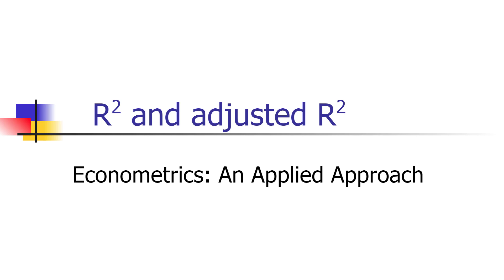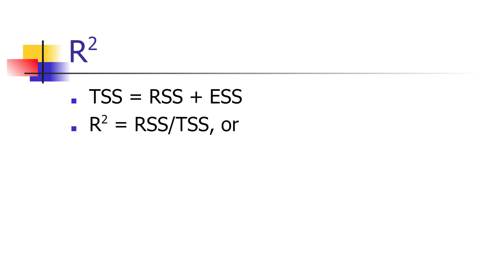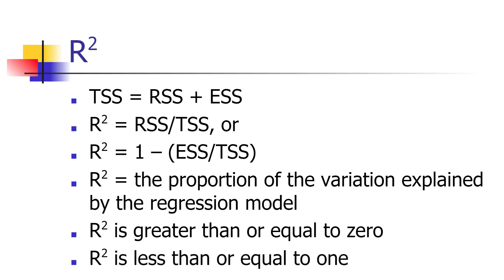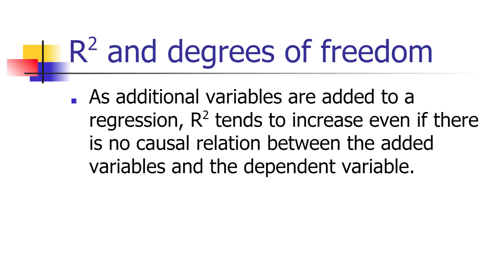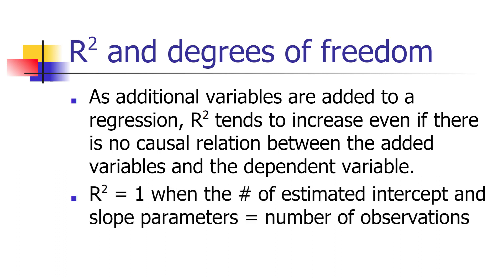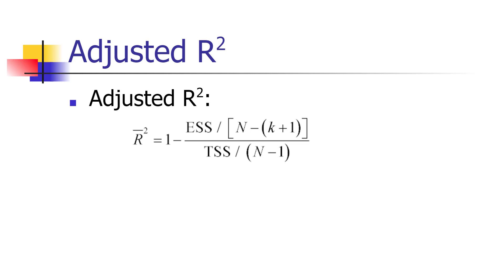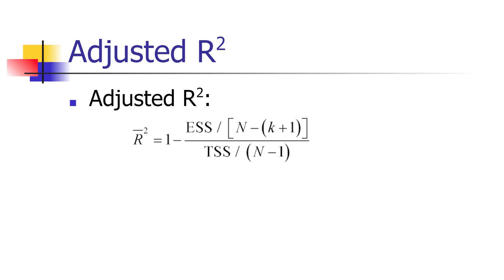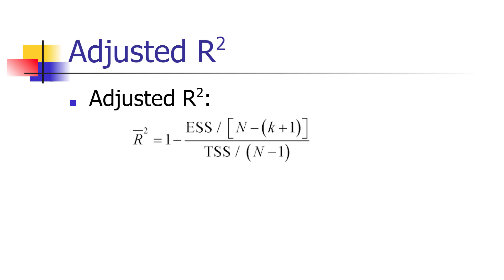6.2 - Adjusted R squared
A brief overview of why econometricians use adjusted R-squared rather than R-squared when reporting regression results.